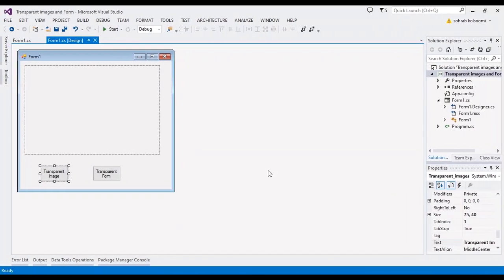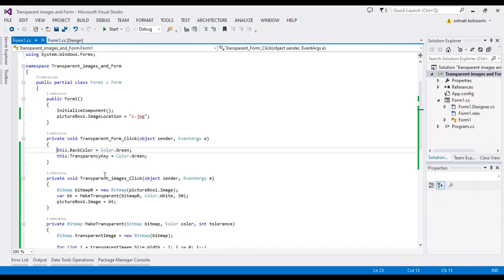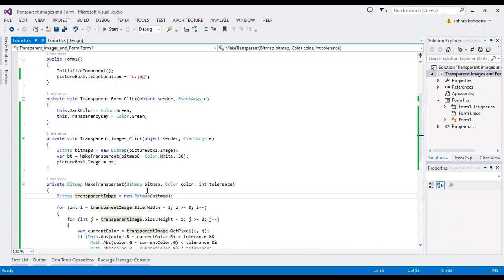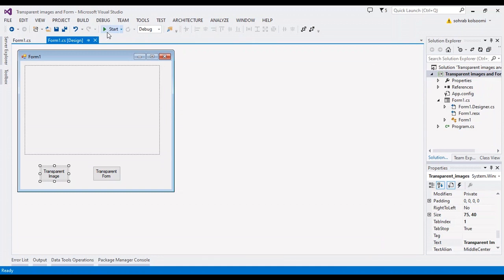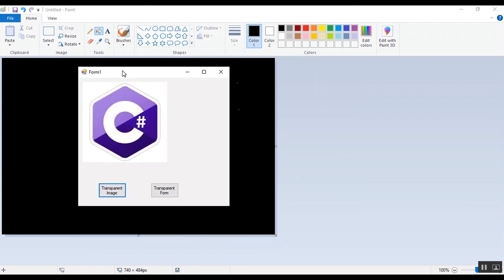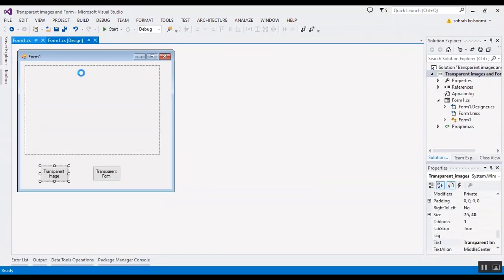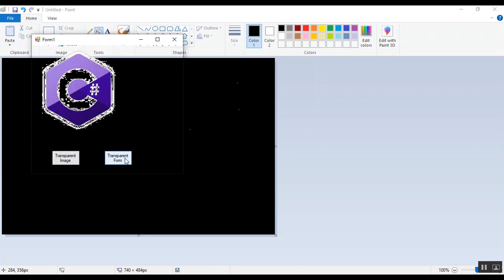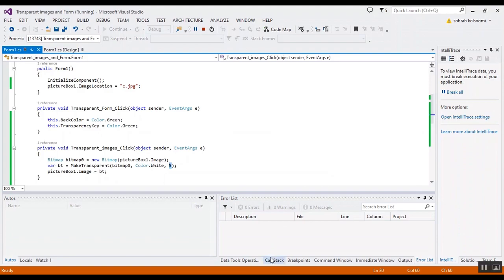How to Transparent Background of Images and Forms in C# WinForms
How to Transparent Background of Images and Forms in csharp
In this video, we'll show you how to transparently background images and forms in C# using the Windows Forms Graphics Renderer. This will make your forms look more polished and professional, without having to use complex graphics programming.

We hope this video was helpful and that you'll be able to use the transparent background feature on your next project. We'd love to hear from you!